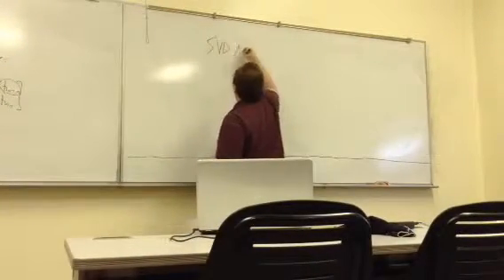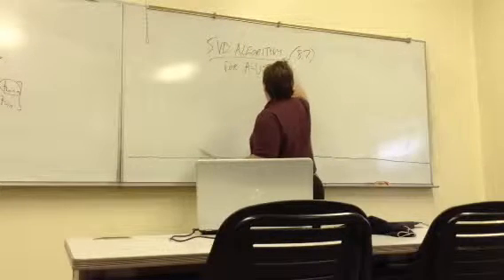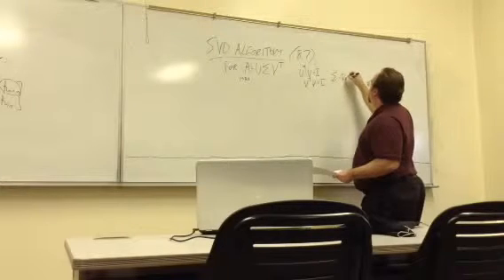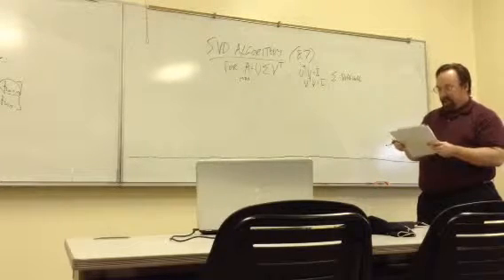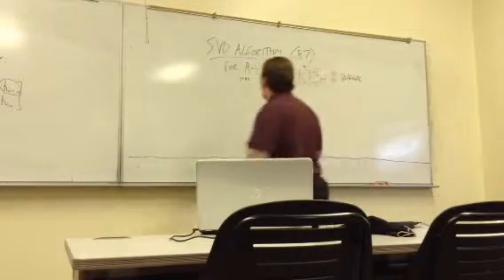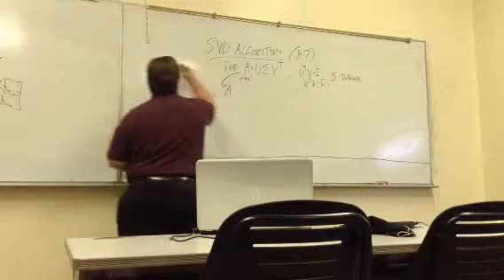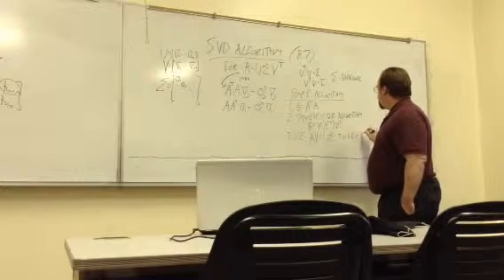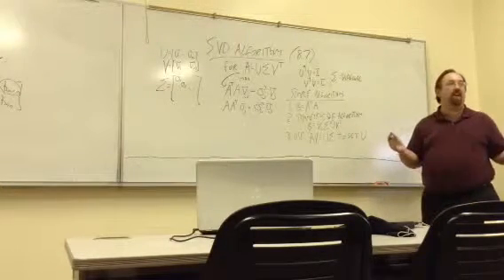MAT 610 USM 04/27/2015 (Part 4)